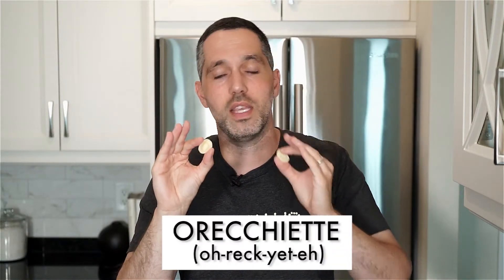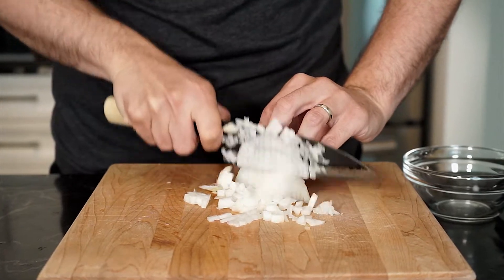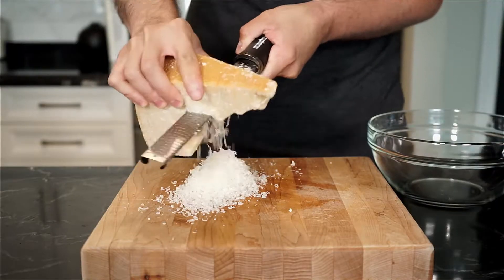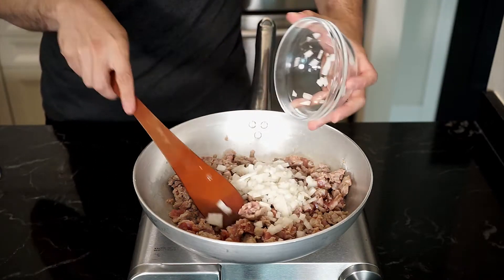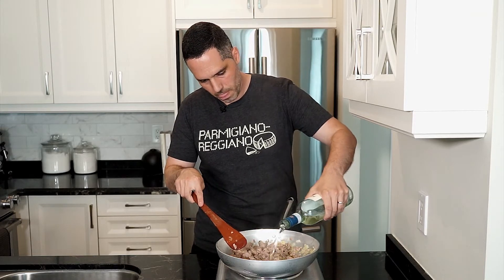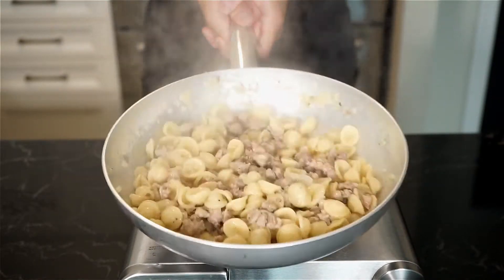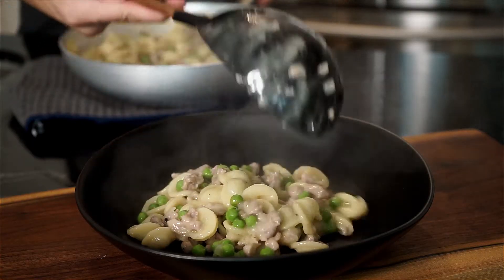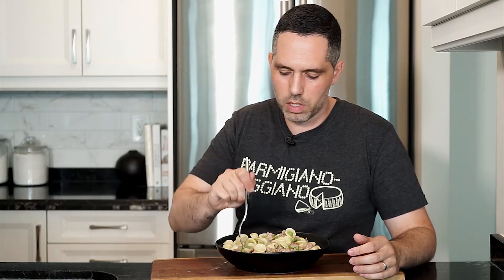Sausage and Peas Pasta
Orecchiette with sausage and peas is an easy pasta dish that can come together in about 30 minutes, that’s a plus on a busy weeknight. Orecchiette isn’t the easiest pasta to pronounce but the shape lends well to so many pasta recipes. It translates to “little ears” and they have a little indent that can hold sauce and in this recipe the sausage and peas. Enjoy!

ORECCHIETTE WITH SAUSAGE, PEAS & PARMIGIANO-REGGIANO
Recipe by Mark Calaminici | Food Loves Company
Serves 4

Ingredients
3 tbsp. extra virgin olive oil
2 hot or mild sausages, casings removed
½ small sweet onion, finely chopped
2 Garlic cloves, thinly sliced
¼ cup dry white wine, optional
1lb Orecchiette
150g fresh or frozen peas
80g Parmigiano-Reggiano, finely grated

Method
1. In a large frying pan over medium heat, heat extra virgin olive oil. Add the sausage and with the edge of your wooden spoon break the sausage into small pieces as it cooks. When the sausage is about halfway cooked, add the onions, garlic, chili flakes and season with salt and freshly cracked pepper. Continue to cook until the onions are tender. Add white wine (optional) to deglaze the pan and continue to cook to reduce the wine by half.

2. Cook the Orecchiette in a large pot of boiling salted water. Reserve pasta water.

3. As the pasta is cooking, add a ladle of pasta water to the pan. This will help create our sauce. Remove the pasta a couple minutes before al dente to finish cooking it in the pan. Add the pasta to the pan and toss to incorporate all the ingredients, adding more pasta water if needed. Add peas and continue to mix and toss, adding more pasta water if needed. Remove pan from heat and add Parmigiano-Reggiano a handful at a time, mixing and tossing. Garnish with freshly cracked pepper and more Parmigiano-Reggiano. Enjoy!

Chapters
0:00 Intro
0:11 Chopping onions & story time
0:42 Prepping rest of ingredients
1:11 Cooking process
1:41 Optional step but a good one if you can
2:27 La mantecatura!
3:13 Tasting & goodbye